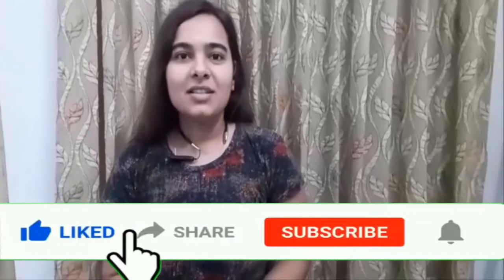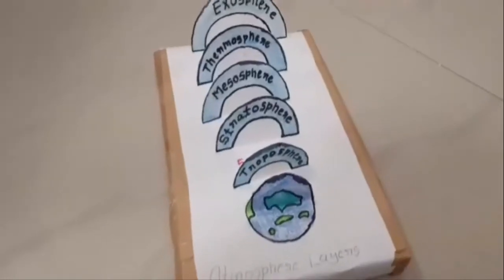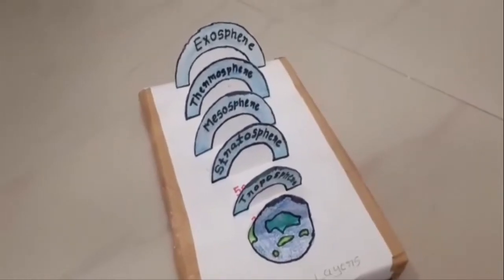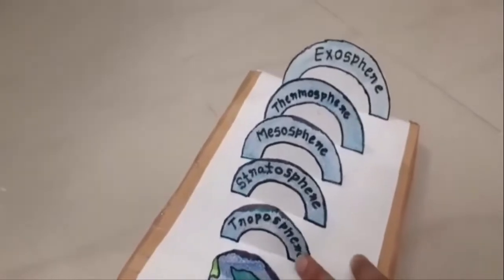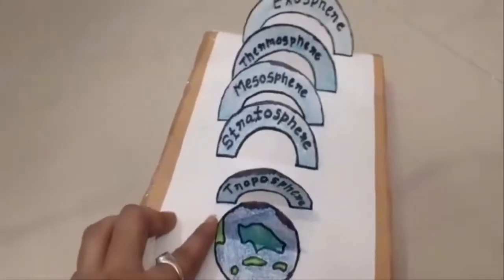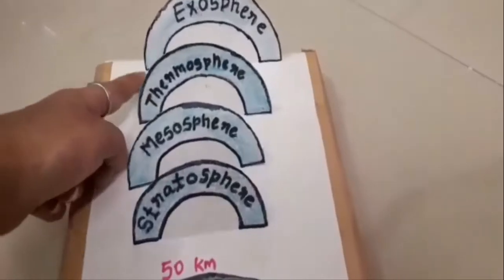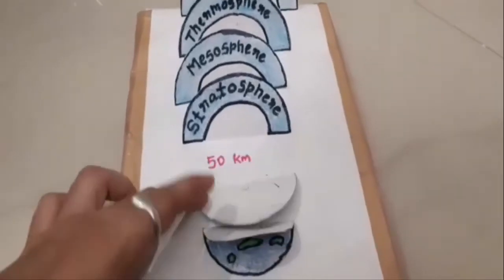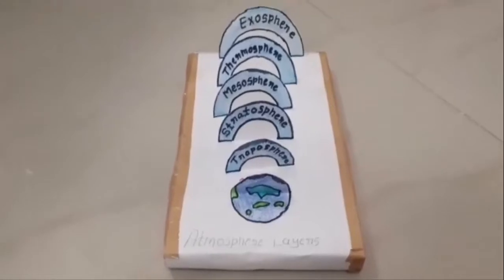TLM-Title-Layers of atmosphere, વાતાવરણના સ્તરો, No-10-VIDEO-19